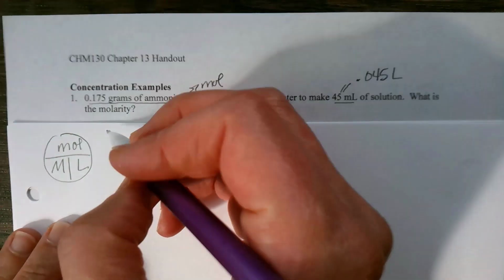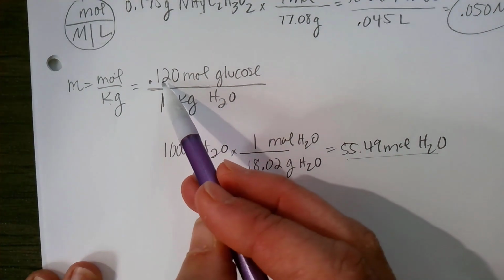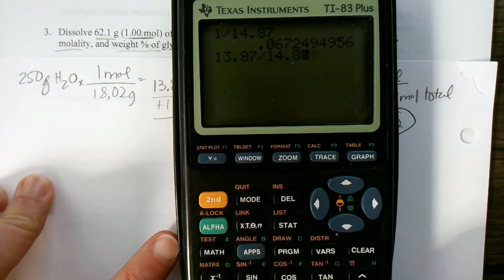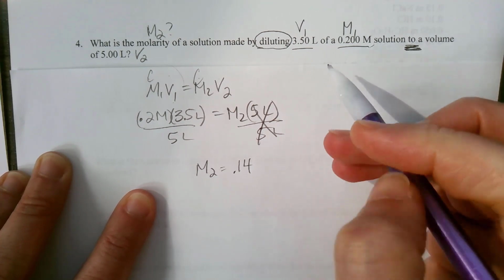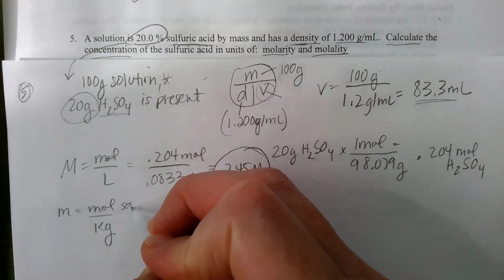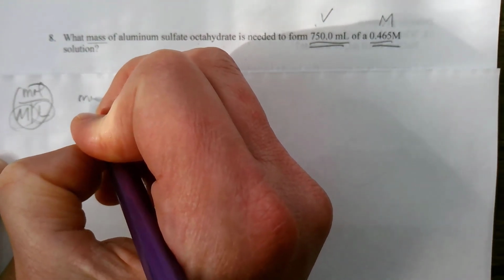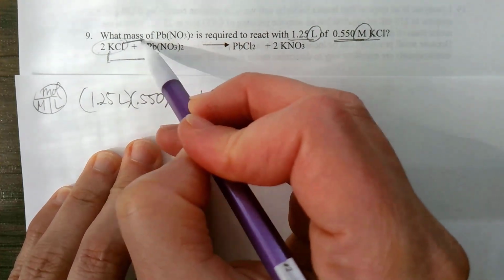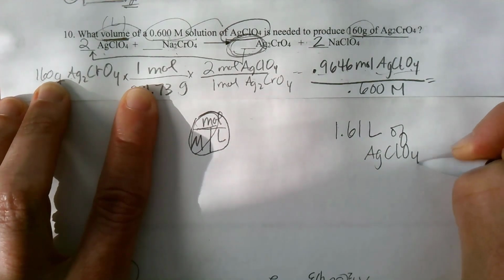CHM 130 chapter 13 problems part 1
Calculating concentration/Molarity, molality, mole fractions